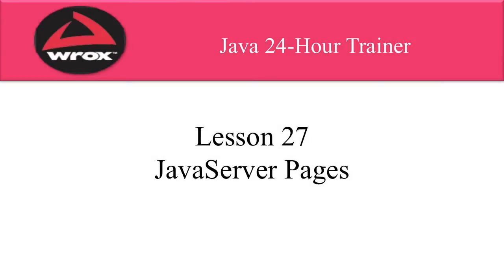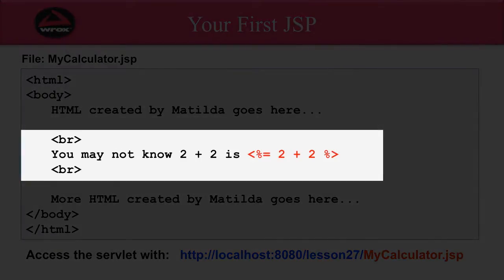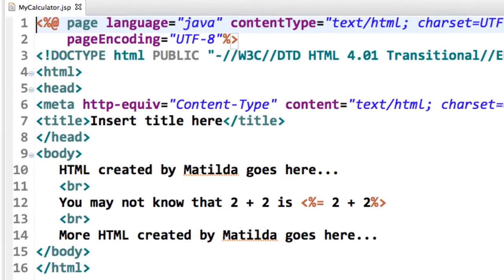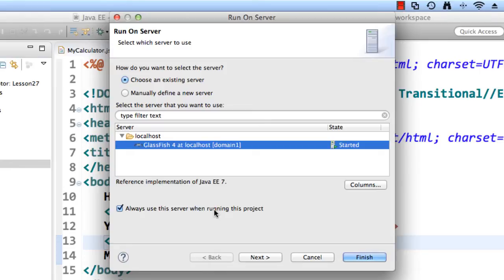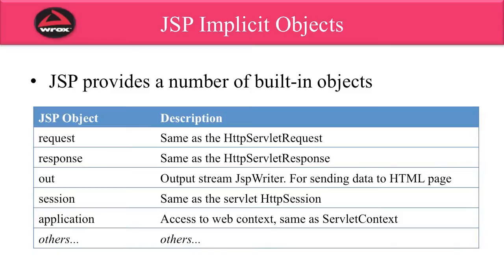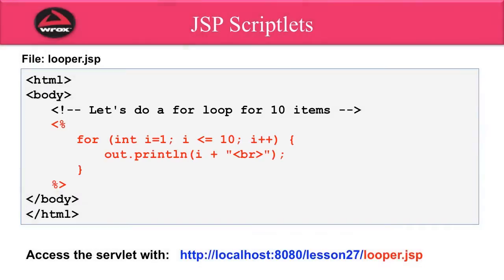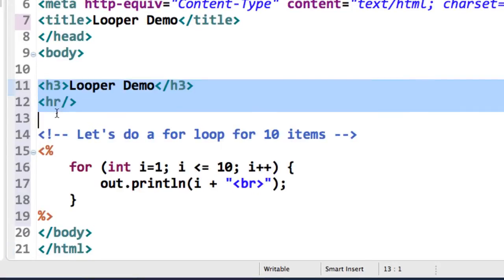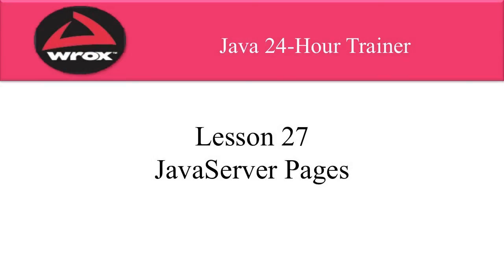3. Wrox: JavaServer Pages (JSP) Tutorial Overview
JSP Tutorial Overview

Hey Everyone,

You may have noticed that things were quiet around here. Well, a couple of months ago I was hired by Wrox to create video tutorials for the book, 24 Hour Java. I created a total of 73 videos (whew) for the book. So the project took up all of my free time that I normally used for YouTube videos. Anyways, the project is over and now I have some free time on the weekends :-)

The book’s author is Yakov Fain and he’s an Oracle Java champion. It was a real pleasure working with Yakov on this project.

Java Programming 24-Hour Trainer, 2nd Edition
Here’s the official blurb about the book.

Quick and painless Java programming with expert multimedia instruction

Java Programming 24-Hour Trainer, 2nd Edition is your complete beginner's guide to the Java programming language, with easy-to-follow lessons and supplemental exercises that help you get up and running quickly. Step-by-step instruction walks you through the basics of object-oriented programming, syntax, interfaces, and more, before building upon your skills to develop games, web apps, networks, and automations.

This second edition has been updated to align with Java SE 8 and Java EE 7, and includes new information on GUI basics, lambda expressions, streaming API, WebSockets, and Gradle. Even if you have no programming experience at all, the more than six hours of Java programming screencasts will demonstrate major concepts and procedures in a way that facilitates learning and promotes a better understanding of the development process.

This is your quick and painless guide to mastering Java, whether you're starting from scratch or just looking to expand your skill set. Master the building blocks that go into any Java project Make writing code easier with the Eclipse tools Learn to connect Java applications to databases Design and build graphical user interfaces and web applications Learn to develop GUIs with JavaFX

If you want to start programming quickly, Java Programming 24-Hour Trainer, 2nd Edition is your ideal solution.